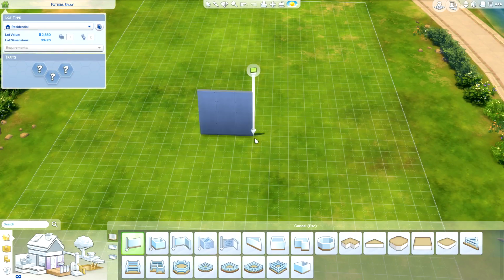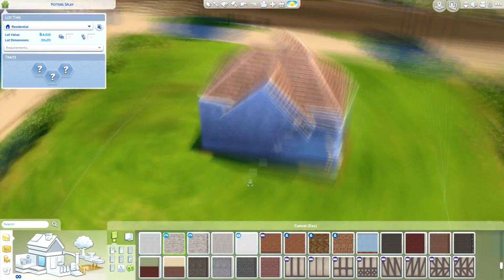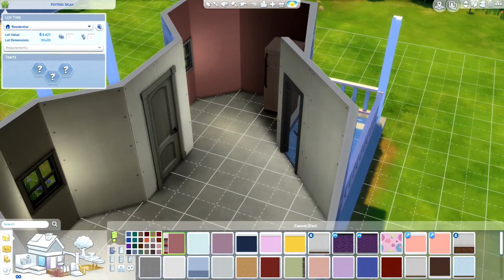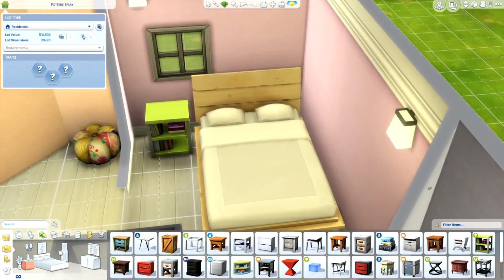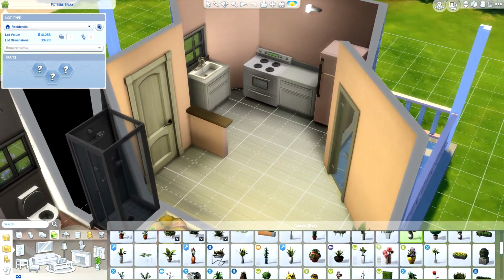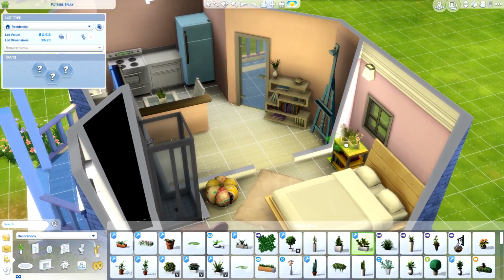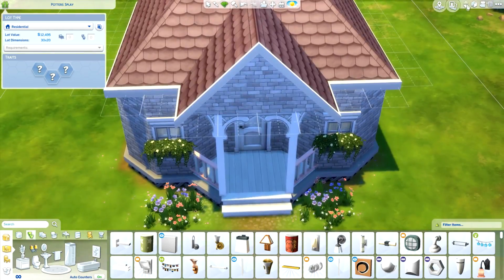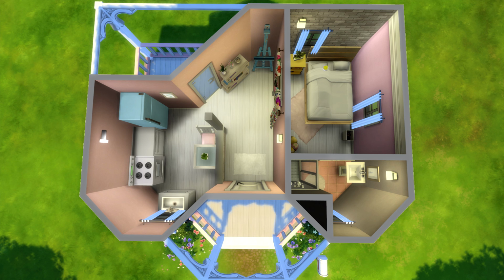The Sims 4: Speed Build | 10k Build Challenge | Barbie on a Budget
❤Social Media!

❤FRIENDS! (Usually in the Video)

❤PC SPECS (the important ones):
(CPU) Intel Core i7-4790
(Graphics Card) Radeon R9 390x
(RAM) 16GB